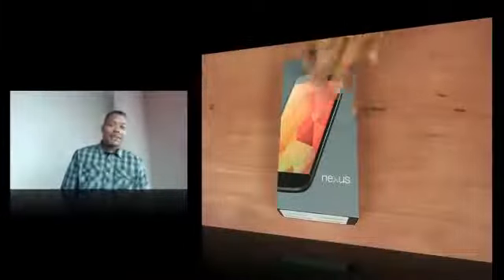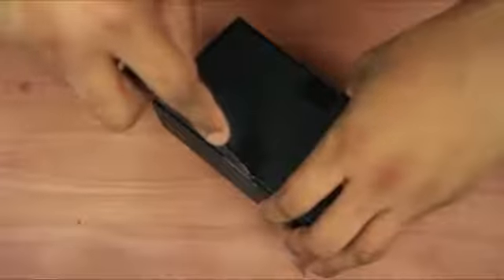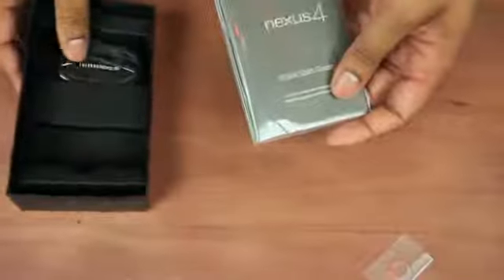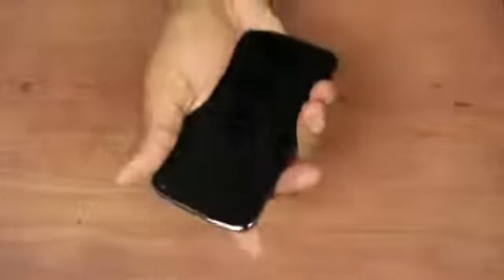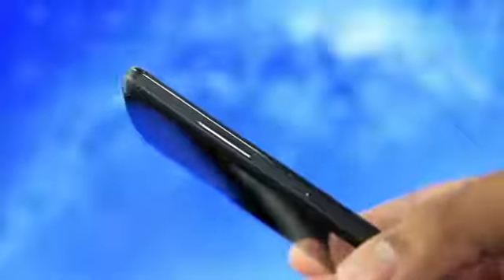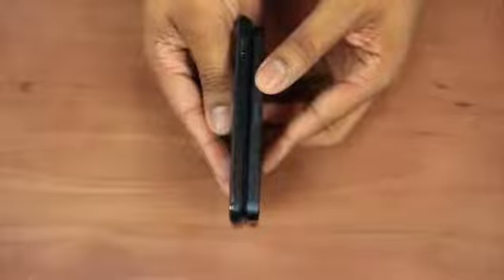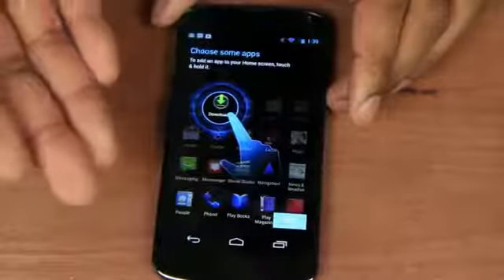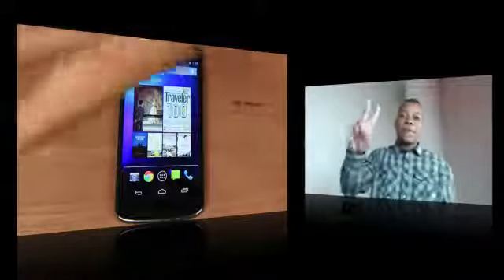Google Nexus 4 Unboxing